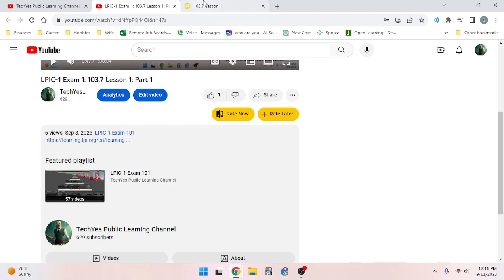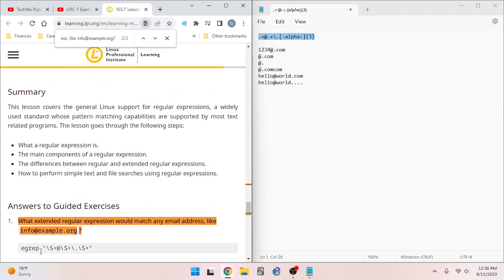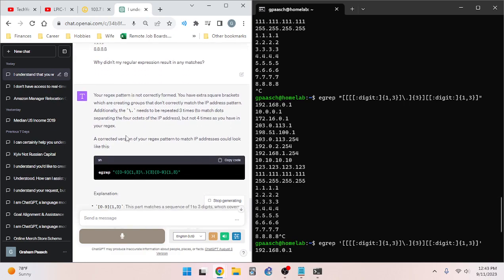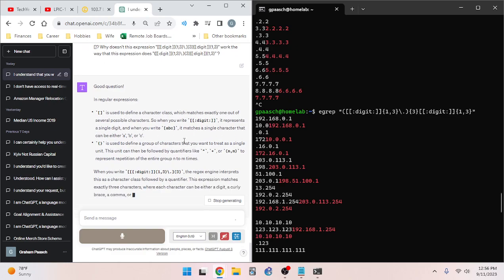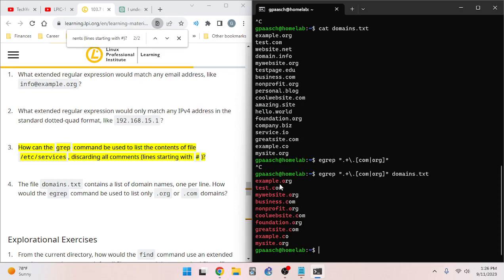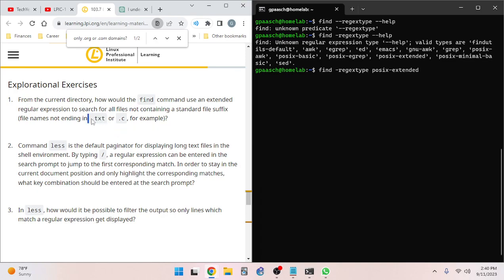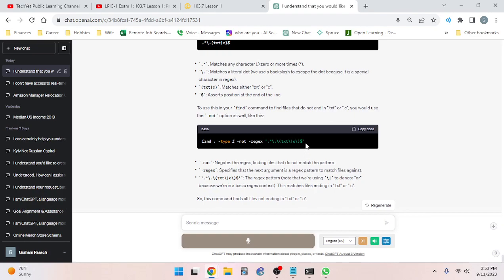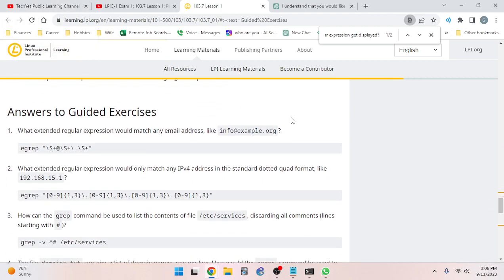LPIC-1 Exam 1: 103.7 Lesson 1: Part 2